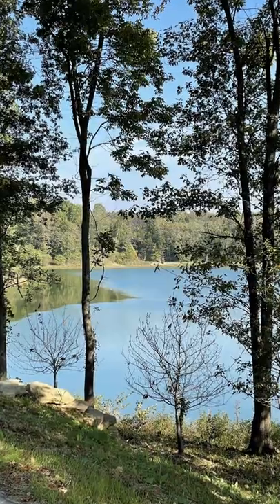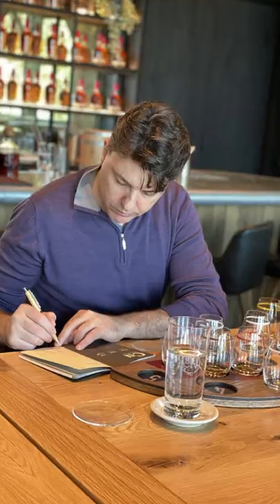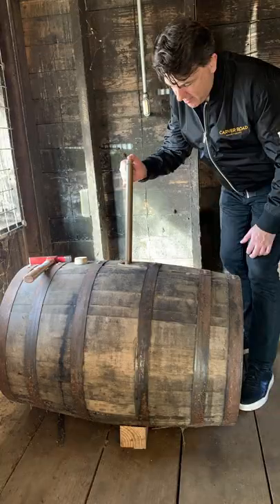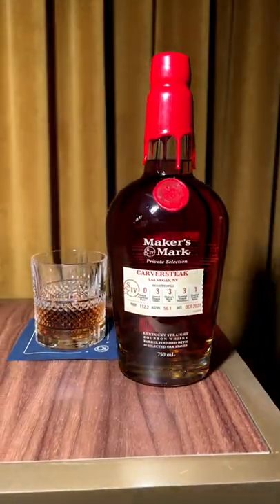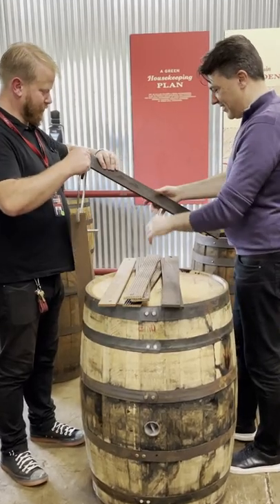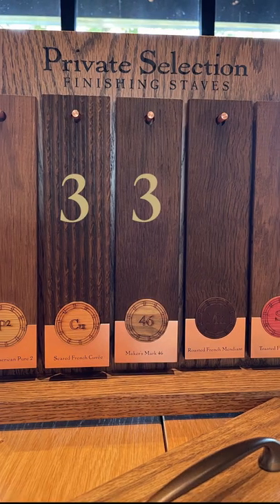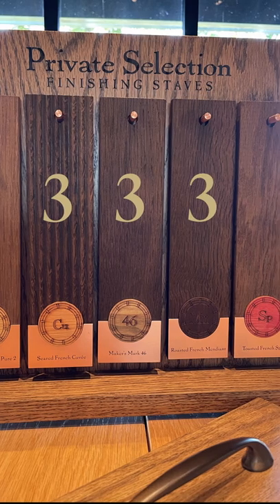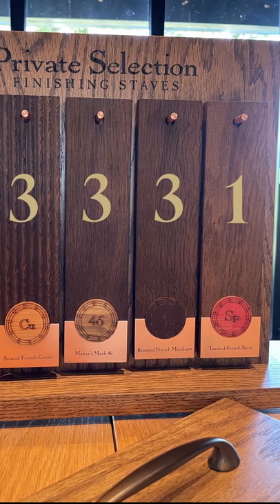Part 2: Francesco Visits Maker's Mark in Kentucky to Create Custom Whiskey for Las Vegas Steakhouse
Francesco traveled directly to the 1,000-acre grounds for Maker’s
Mark to start his journey in hand-crafting the custom Carversteak
whiskey. Francesco decided on a 0:3:3:3:1 stave ratio to create the
premium flavor profile of the custom Carversteak whiskey.